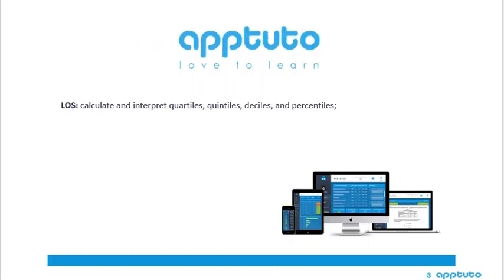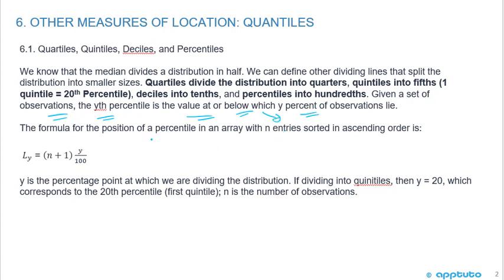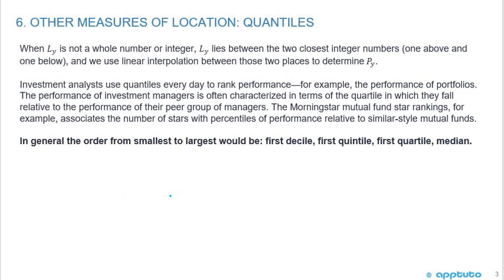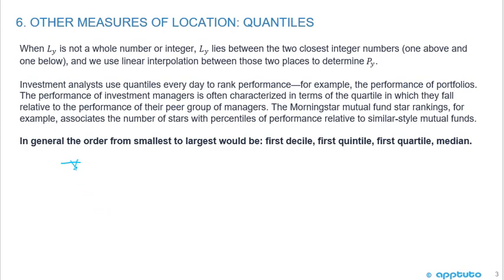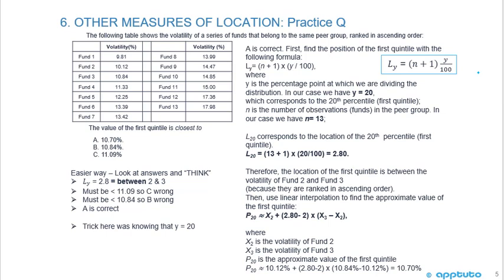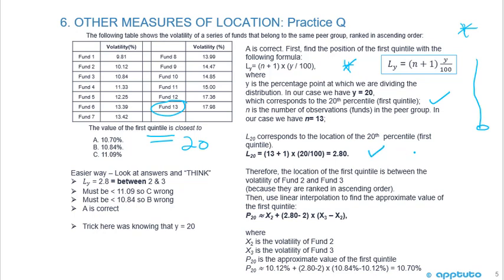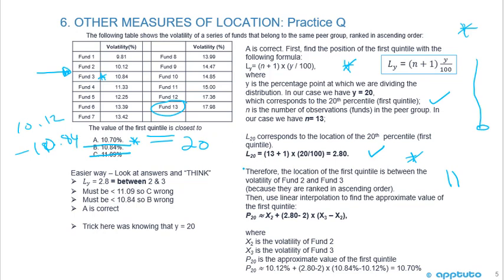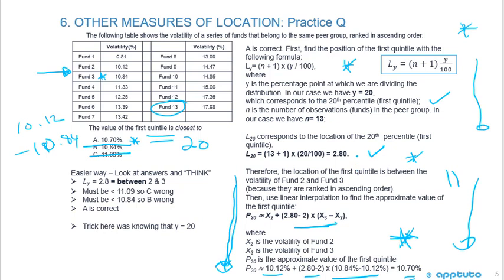calculate and interpret quartiles, quintiles, deciles, and percentiles;